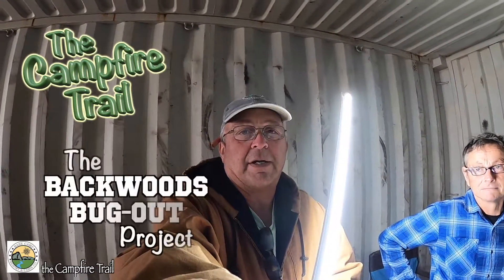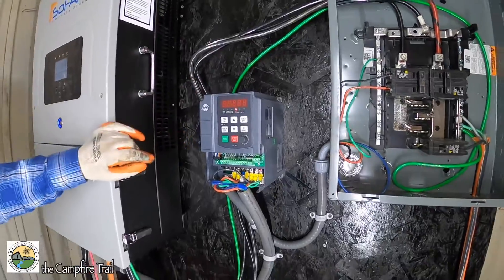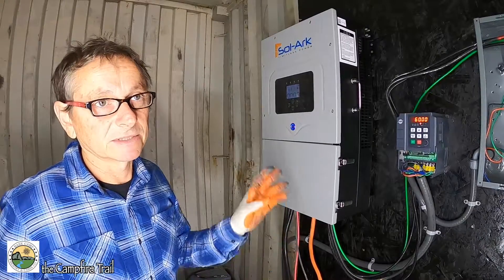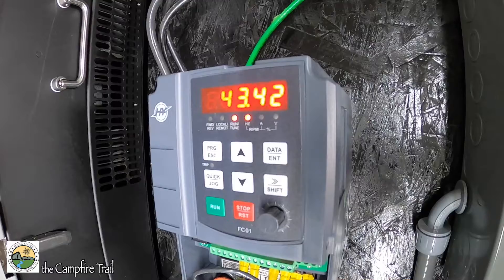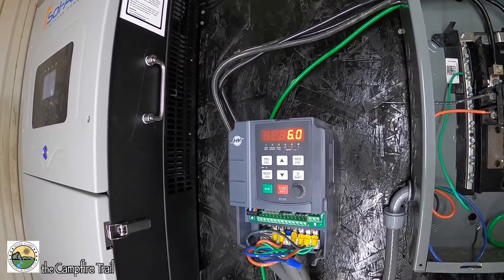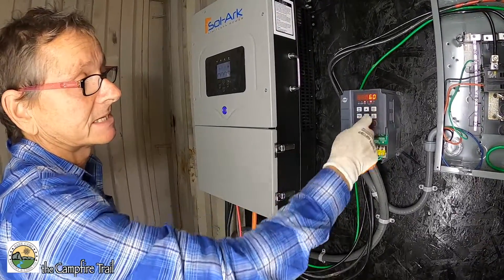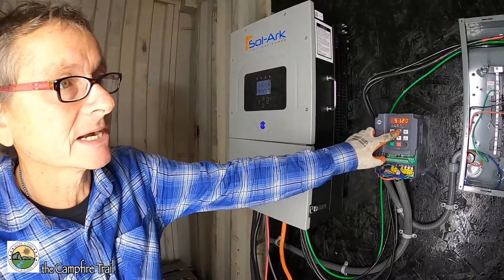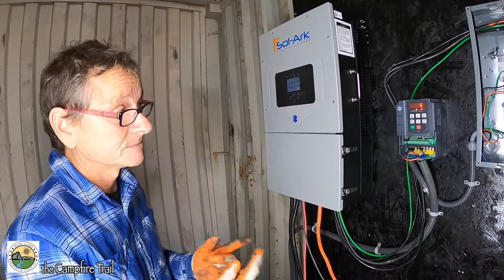Operating A Deep Well Pump From Solar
Mike explains how to set up a standard solar plant to operate a well pump and remove the heavy hit of electricity from the system during start up.